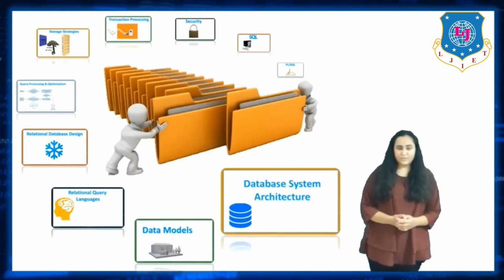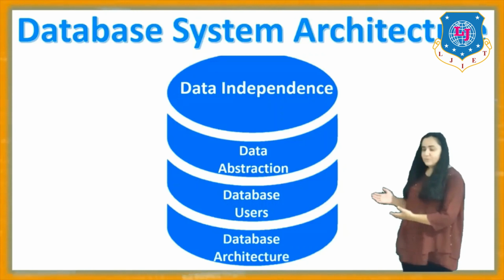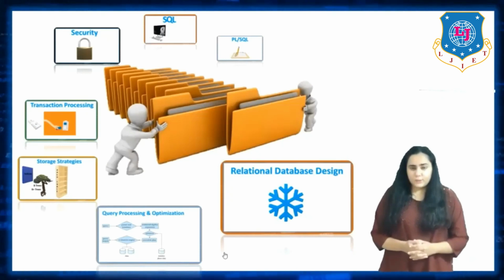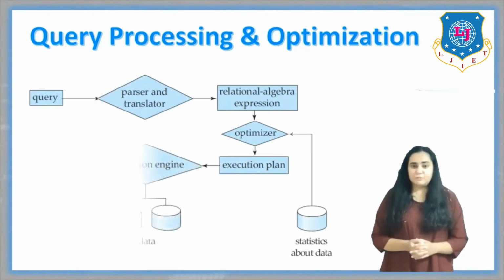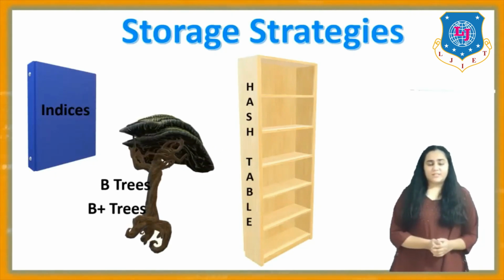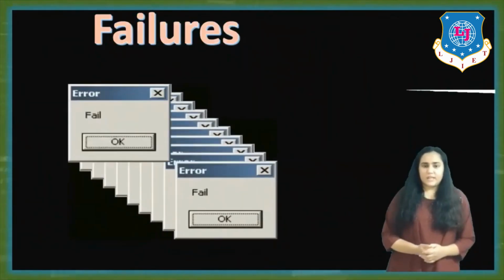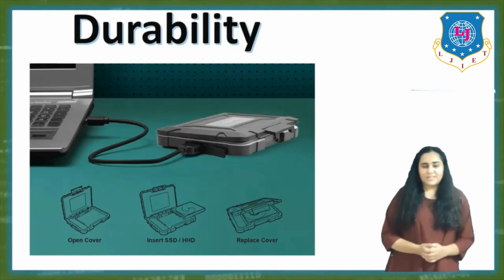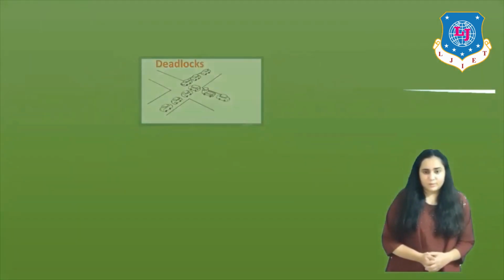Lec-02_Purpose of Database Systems | Database Management System |First year Engineering